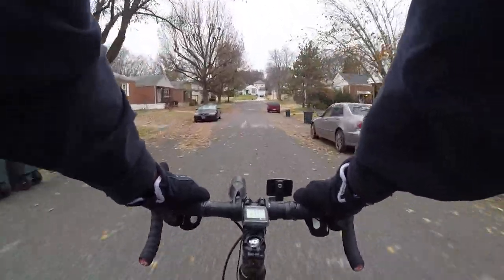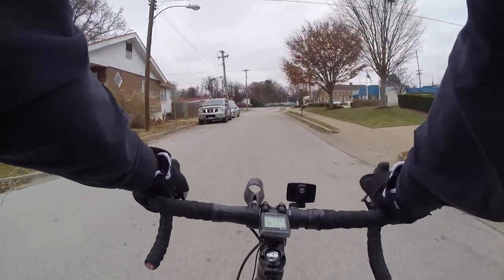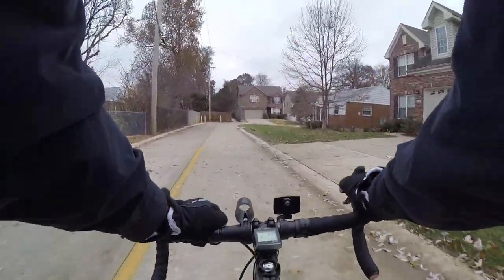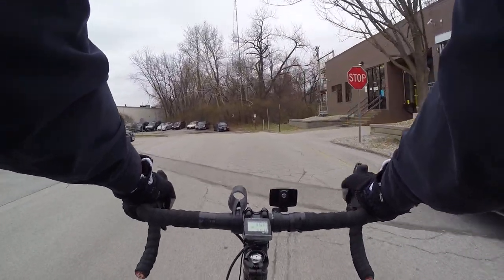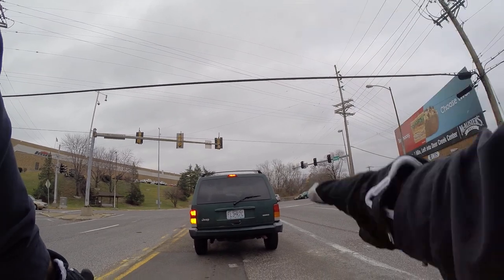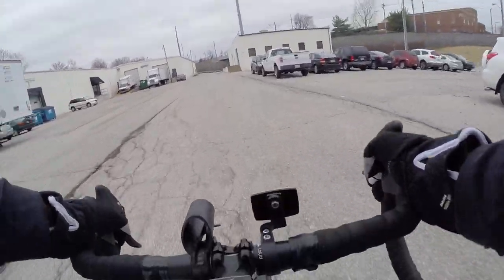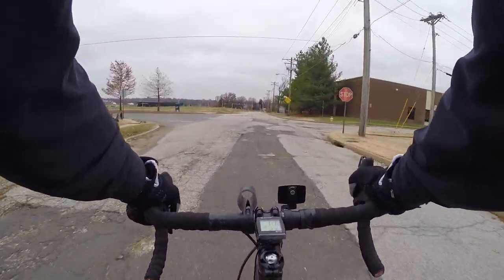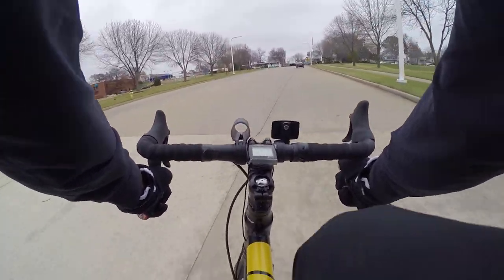So Far So Good Singlespeed Commuter Bike Blogger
On my way into work today I had no bike chain problems.

If you ever convert your multi-geared bicycle to single speed and do not install a chain tensioner, expect to replace the chain more often than usual because the 'magic gear' setup depends on the exact correct chain tension.

Right now my odometer reads 2600 miles, so we'll see how long it takes before the chain becomes too slack again.

I will test out some different bicycle chains in the future to see if they last longer before stretching and going slack.

Bonus tip: good chainline is also critical.